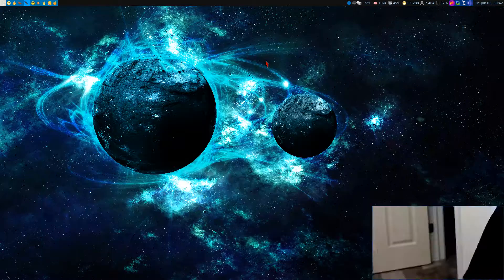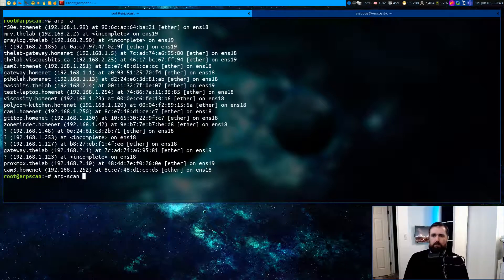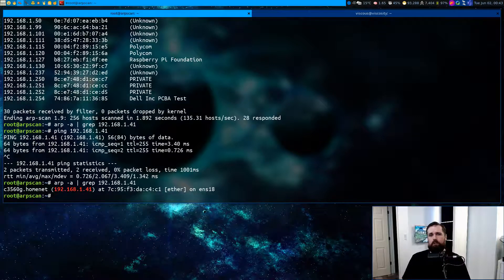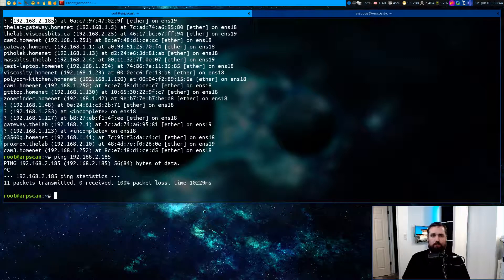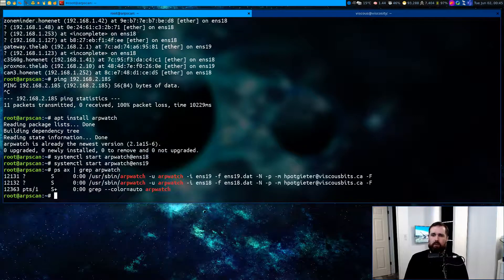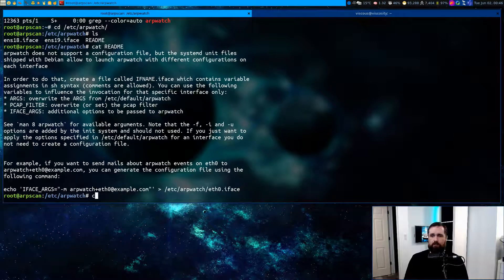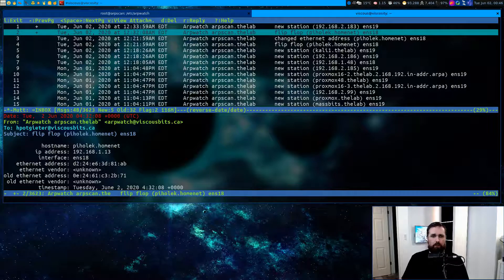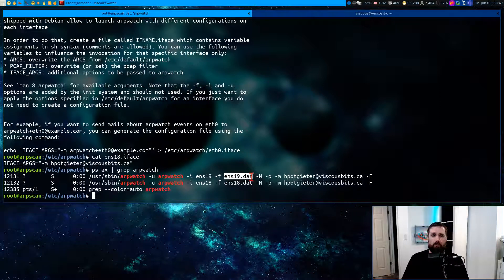Find Hidden Network Hosts With ARP!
A short video on how to use existing and add-on commands to discover and map your LAN using ARP.  Find hosts that don't respond to ICMP PING and have all TCP/UDP ports closed.  See how to monitor your LAN's for new hosts and changes/IP conflicts for existing hosts.

Check out Henry's Tech Tutoring for online courses and other info